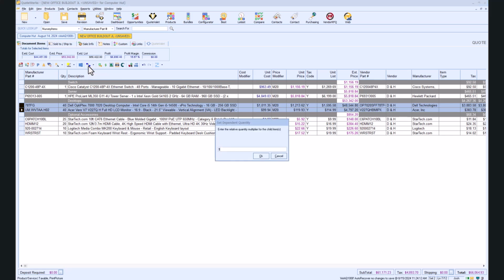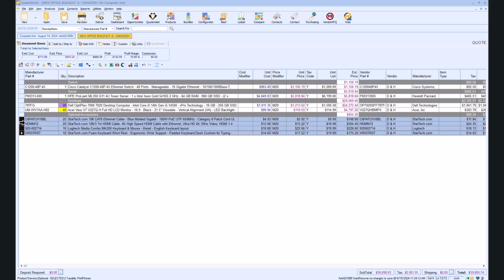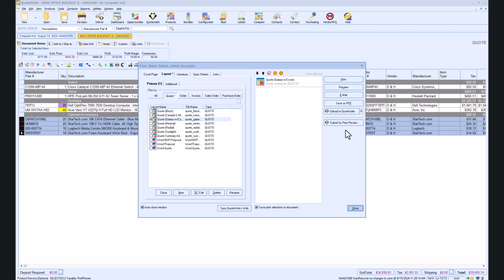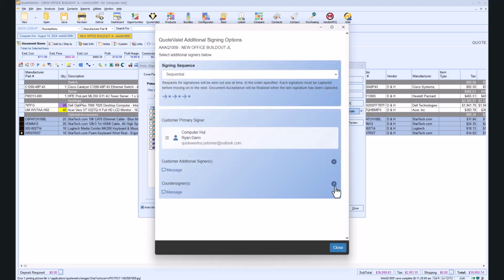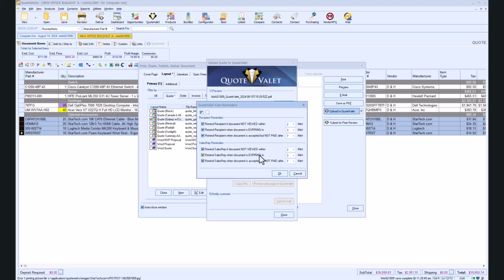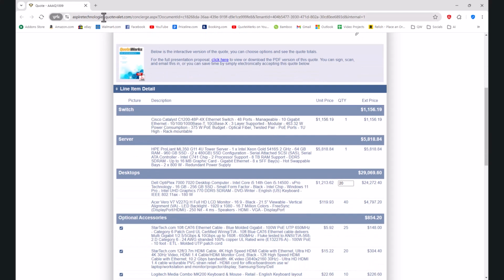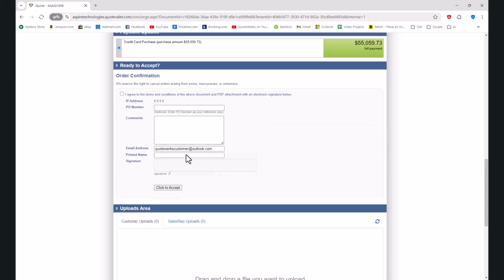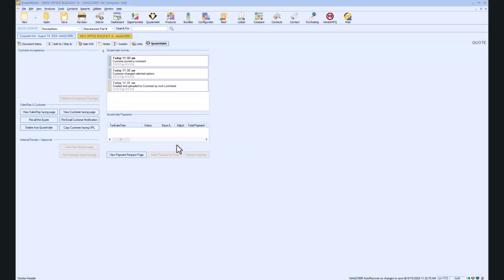QTC Acceleration with QuoteWerks QuoteValet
This video reviews different concepts associated with accelerating the quote to cash (QTC) cycles using QuoteValet. We review how to configure quotes to be interactive, providing users the ability to both change item quantities and allow for optional items. Additionally, we review the delivery options including the use of the Customer specific, interactive QuoteValet webpage.